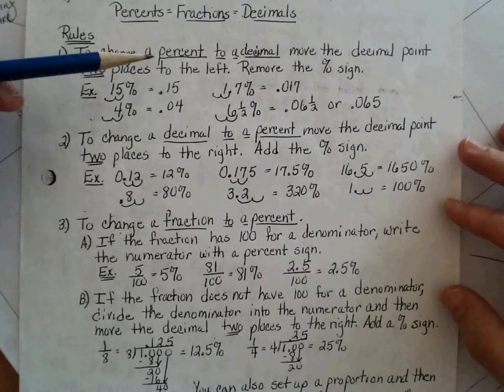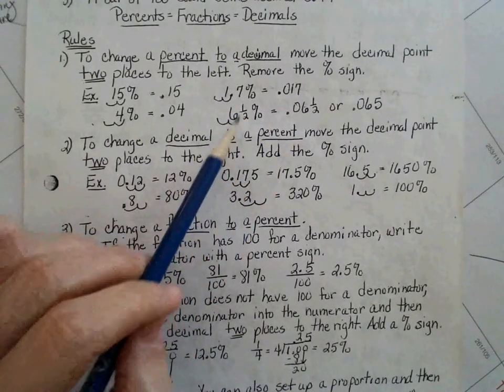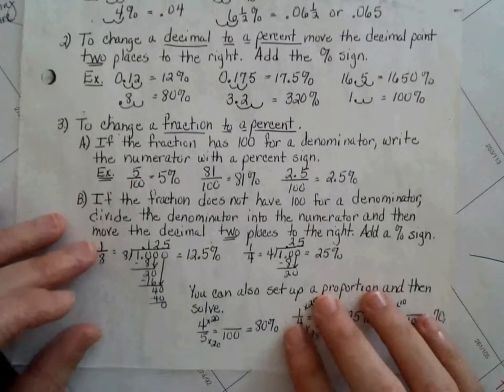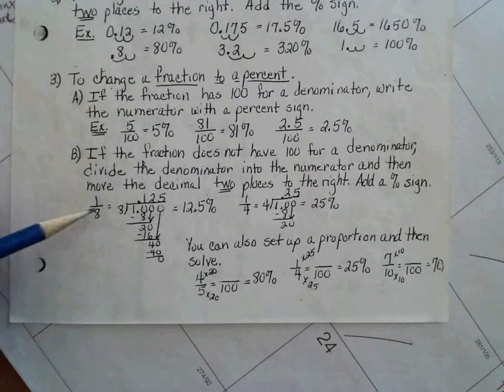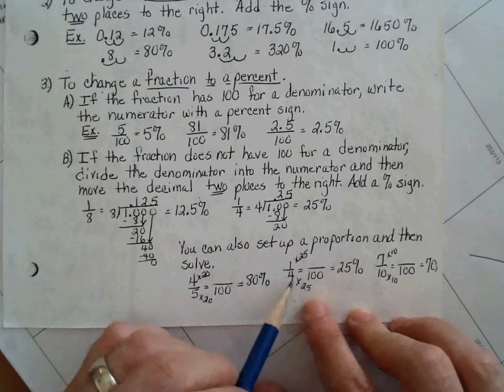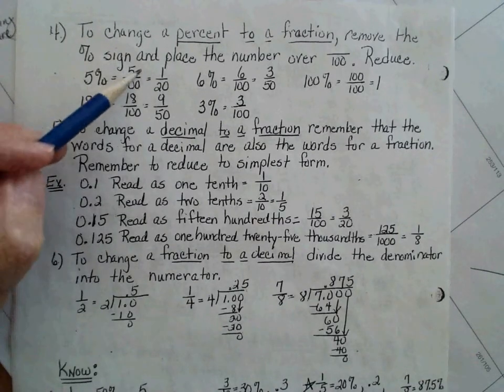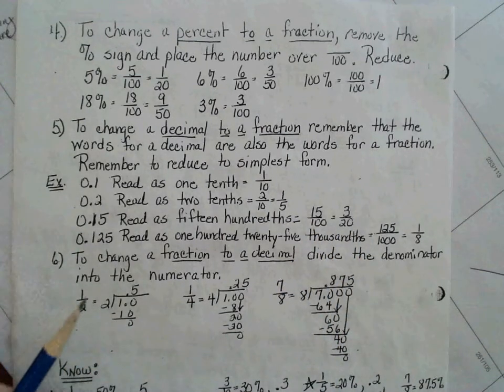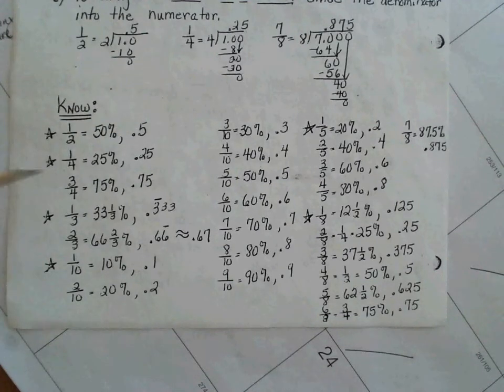changing percents decimals fractions